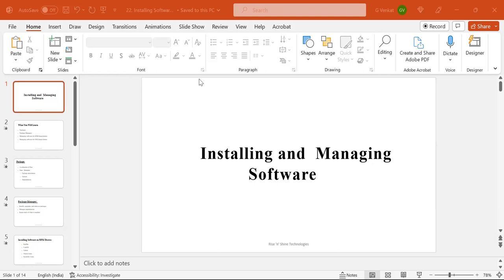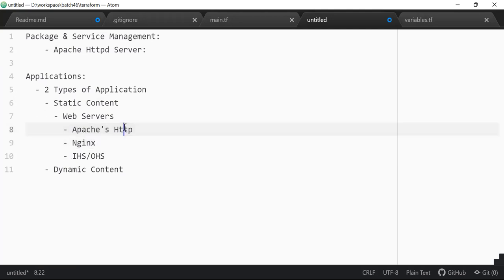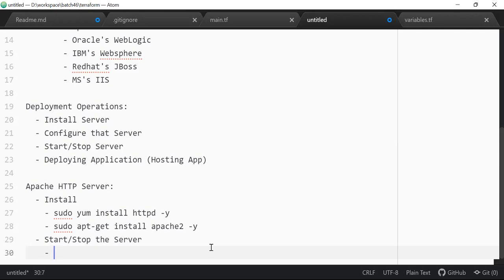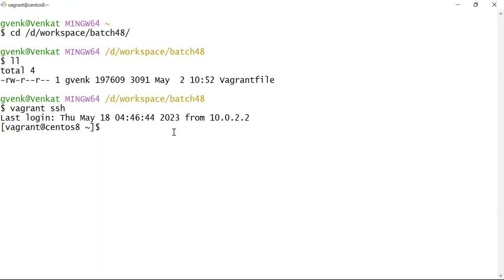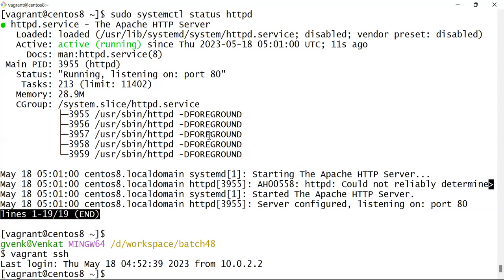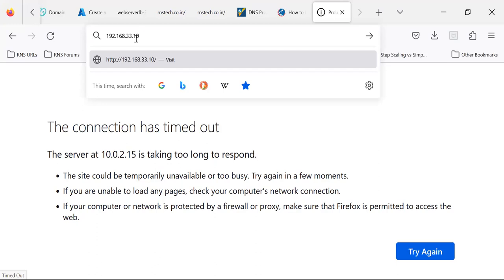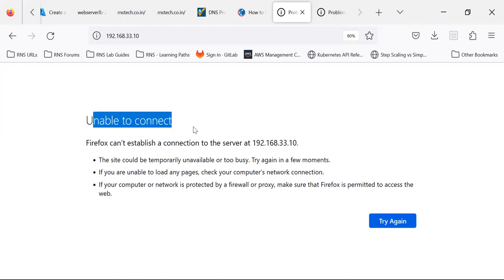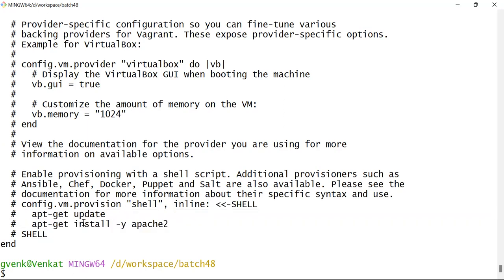Linux Apache Server Hands-On | Manage & Test Apache Web Server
🚀 In this video of the Linux for DevOps & AWS series, we dive into a hands-on demo on how to install, manage, and test the Apache web server on Linux.

✅ You’ll learn:

How to install Apache using a package manager

Start, stop, restart, and check Apache service status

Enable Apache to run automatically at system startup

Verify service with systemctl, service, and browser testing

Real-world DevOps use cases: local testing, deployment prep, and server hosting

💡 Perfect for students, freshers, DevOps engineers, and cloud professionals who want practical experience with Apache on Linux.